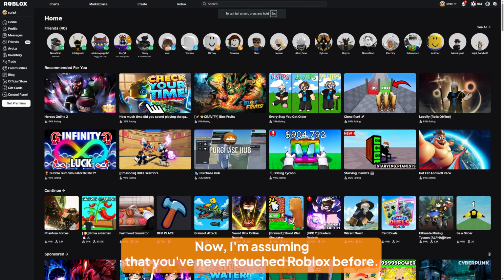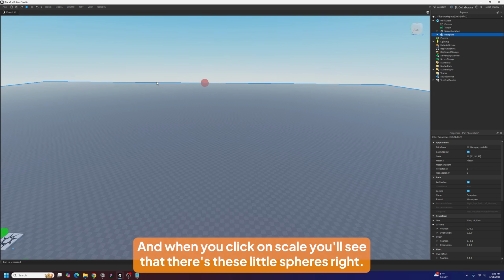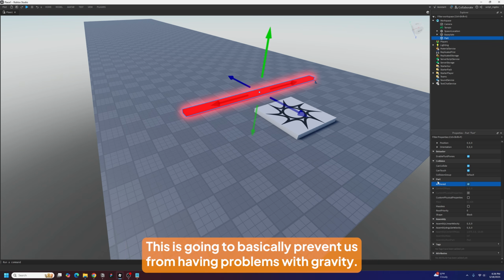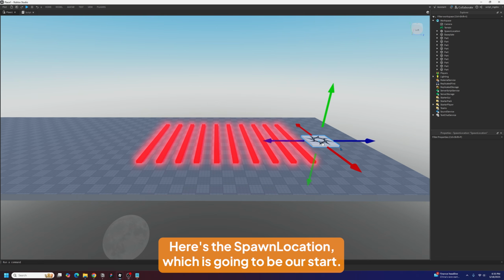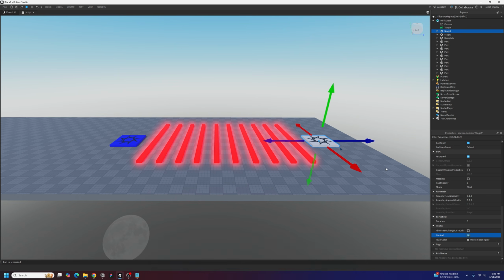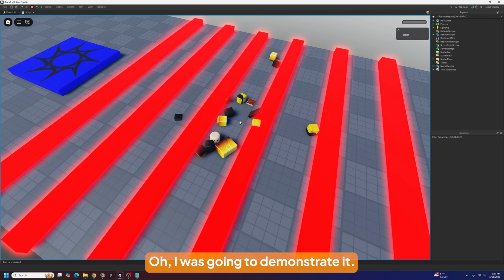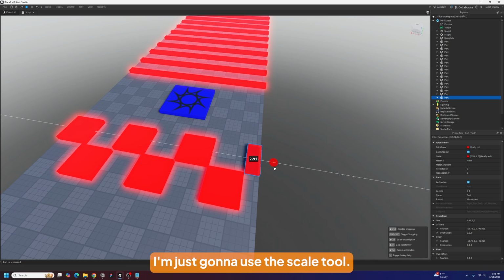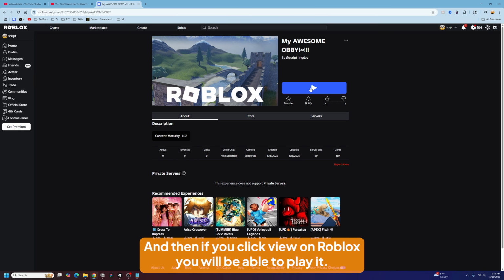Make Your FIRST Game In ONLY 15 Minutes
Want your game scripted professionally by me? Fill out this form and I'll get back to you within 48 hours In this video, you'll learn how to make your first basic Roblox obby in just 15 minutes.

Hey there! I’m Kushal, and if you’re someone who dreams of bringing your own games to life on Roblox, you’re in the right place.

I’ve been playing Roblox since 2011 and scripting for the last 9+years. Learning to script changed everything for me. It took me from just playing games to actually creating them, turning my ideas into reality. Over the years, I’ve helped 1,000,000+ views learn to script through my YouTube tutorials, and I even wrote a book to make Roblox scripting easier to understand. I've contributed to over 50,000,000+ visits and one of my own games has been played 1,700,000+ times. I know firsthand how exciting it is to see people enjoy something you built from scratch.

Since 2022, I’ve been teaching kids aged 7-14 how to code, studying computer science in university and writing free blog articles to help even more people like you learn the magic of scripting Whether you’re just starting out or want to take your skills to the next level, I’m here to help make the journey easier (and way more fun).

Thanks for all of your support. I do this for you.